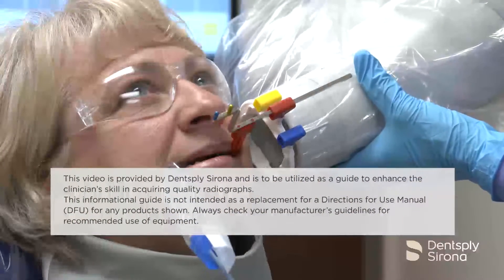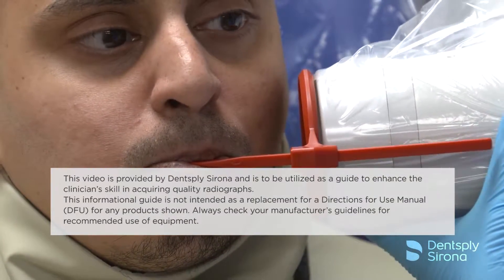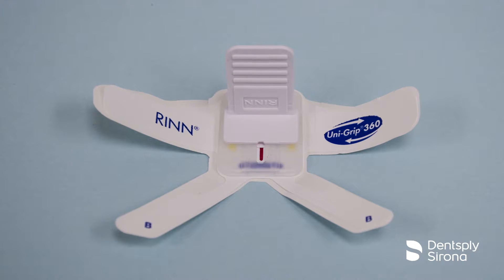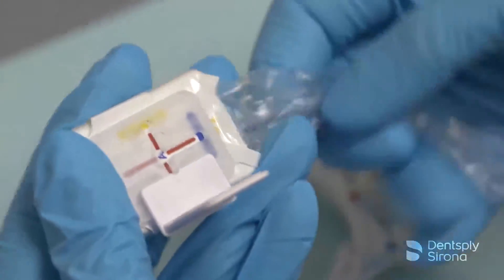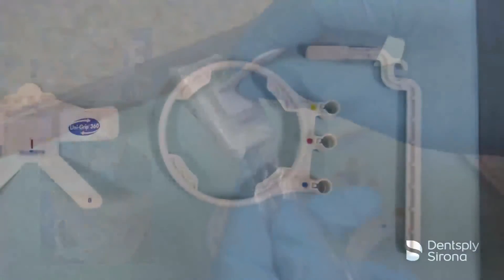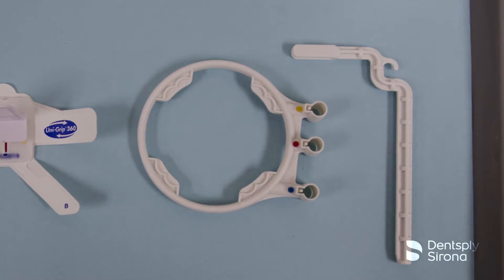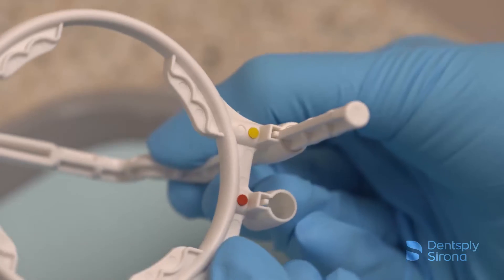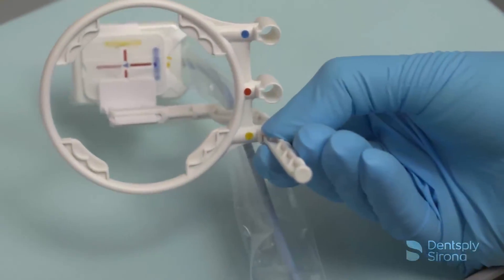RINN Uni-Grip 360 Universal Sensor Holder | Dentsply Sirona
The Uni-Grip® Universal Sensor Holder is designed to produce an entire full mouth series using only one holder. This video will demonstrate the time saving feature of the Uni-Grip® 360 holder and its easy rotating tab.